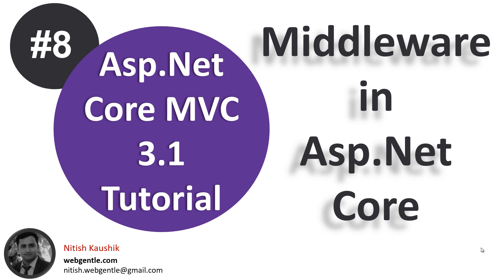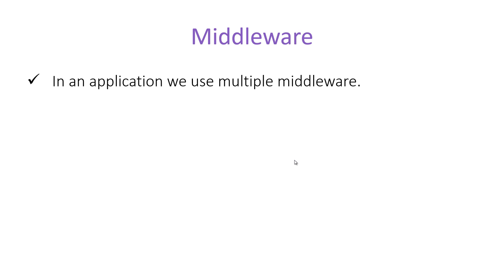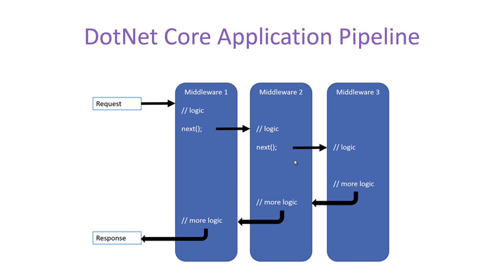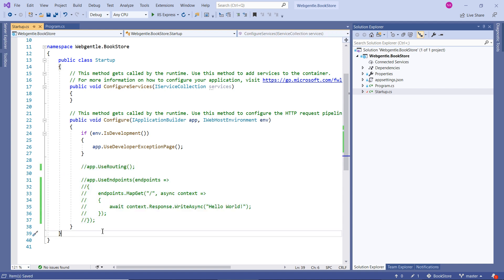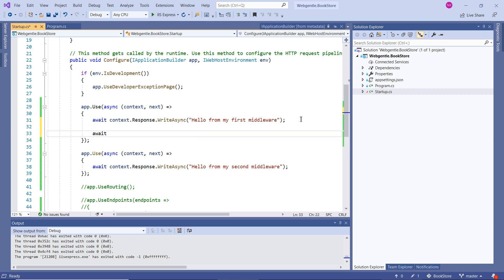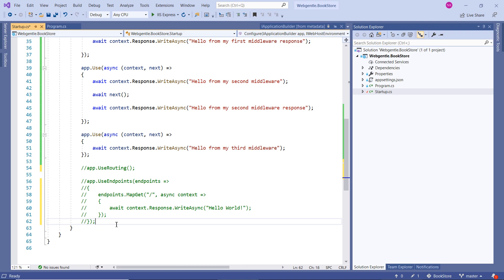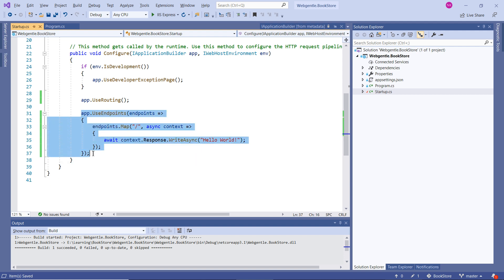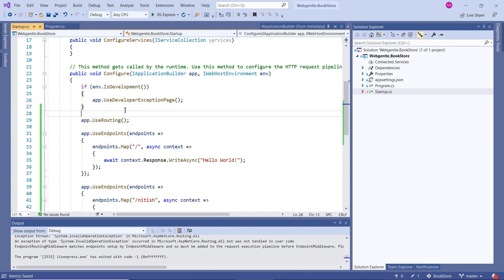(#8) Middleware in Asp.net Core | app.Use, app.Next, app.Map | Http Pipeline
ASP.NET Core Tutorial: Middleware in Asp.net Core: Middleware is a piece of software that is used in the Http Pipeline.